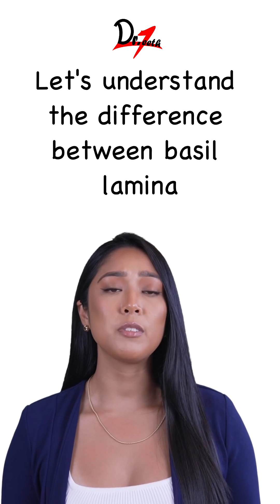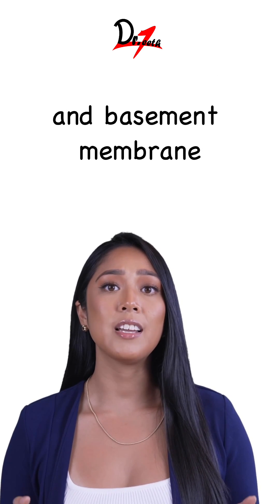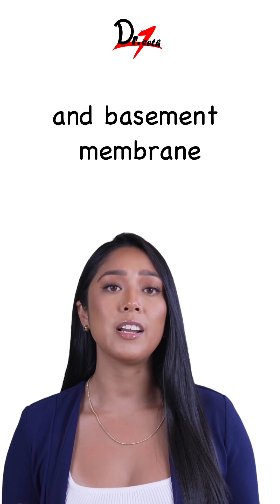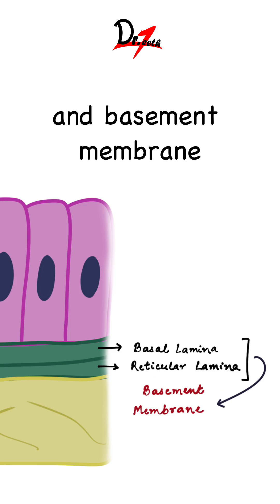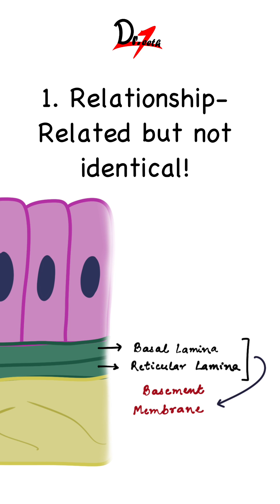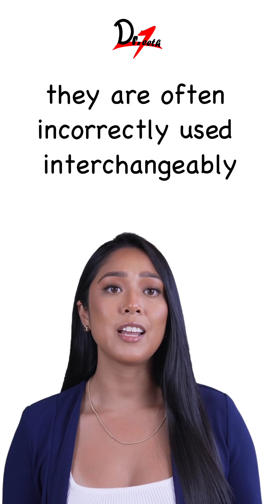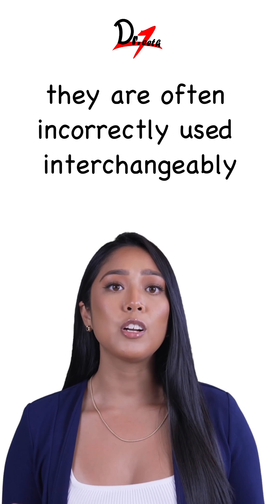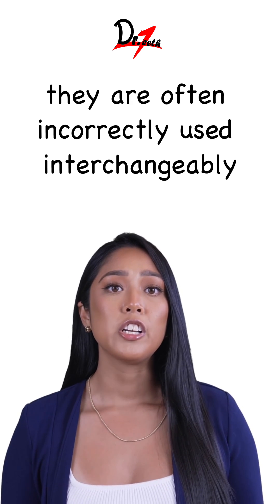Basal lamina Vs. Basement Membrane